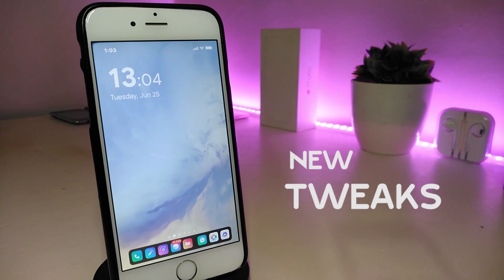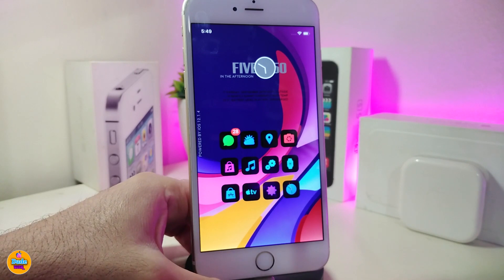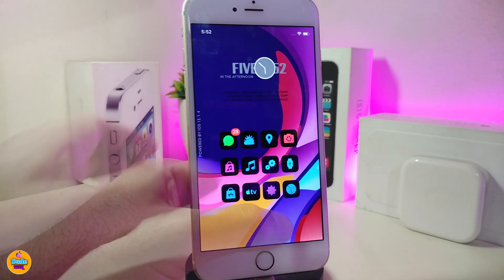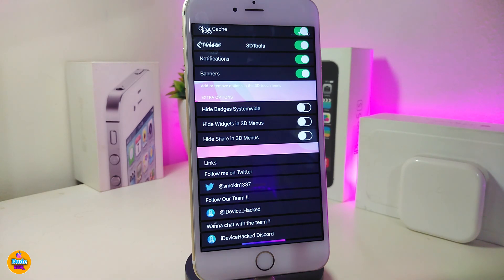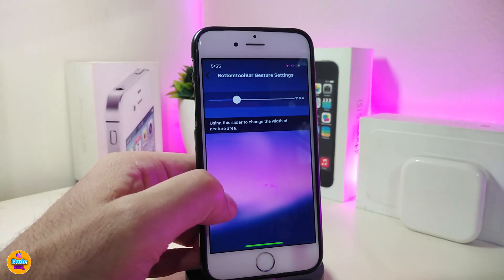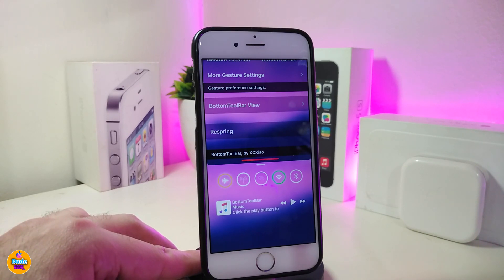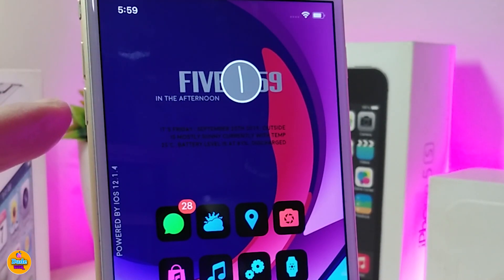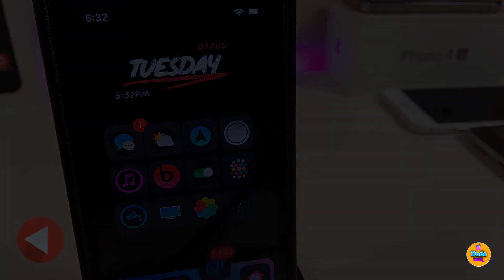NEW Jailbreak Tweaks for iOS12- 12.4! (Cydia & Sileo)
Tweaks List:
SeeThrough
BottomToolBar
DarkBoard XS

THEME : Gladient